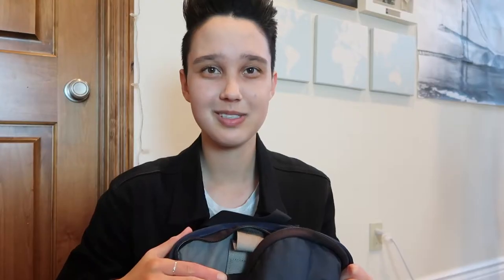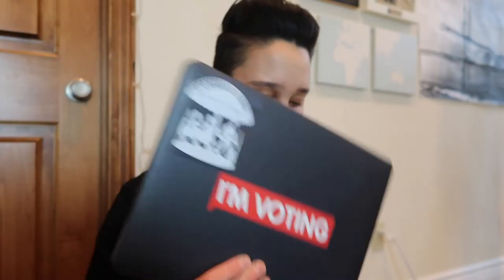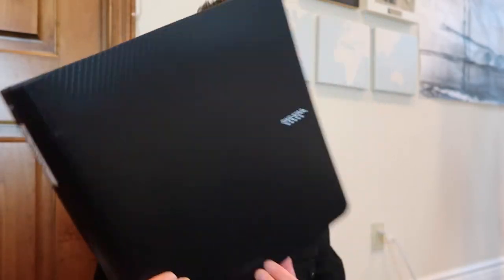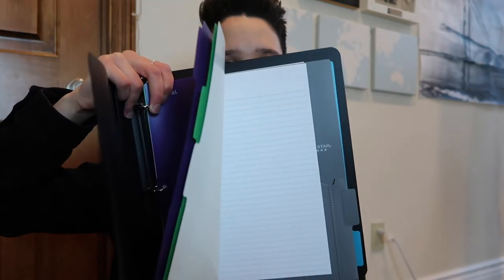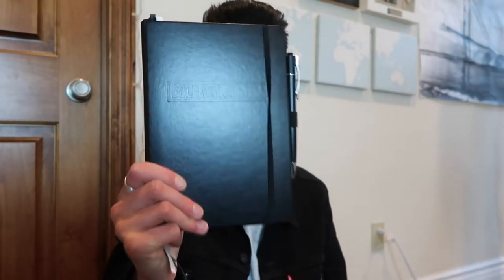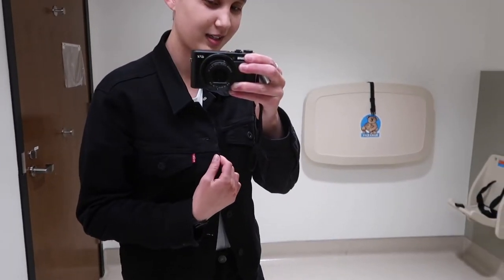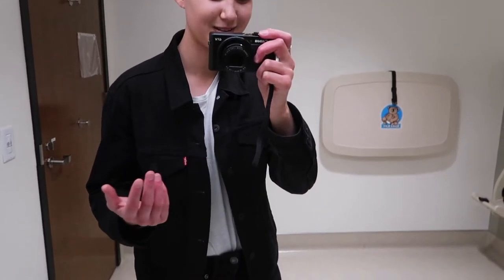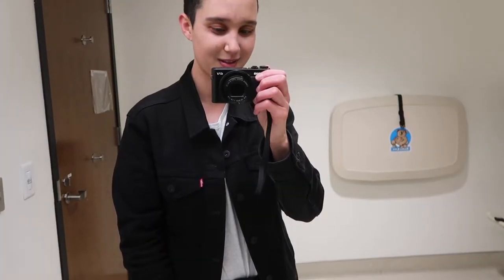MY FIRST DAY BACK AT SCHOOL // college vlog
+ Age? 21